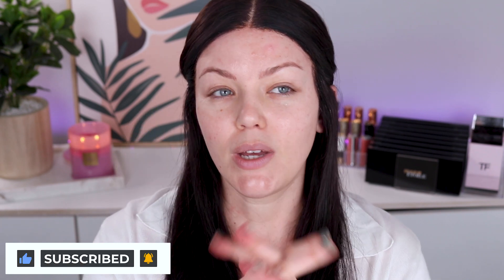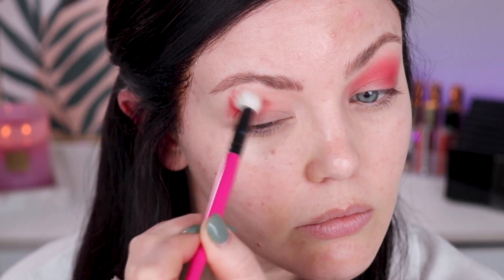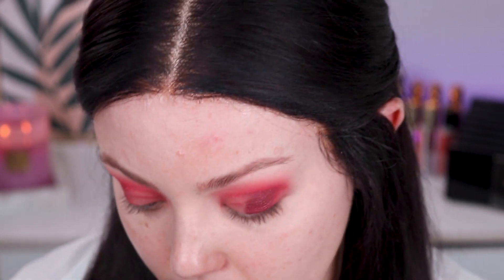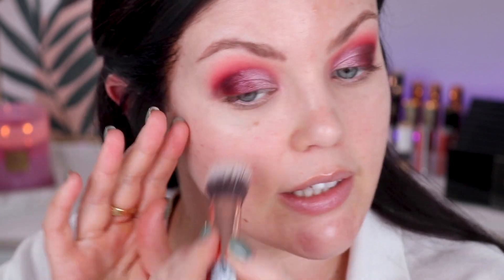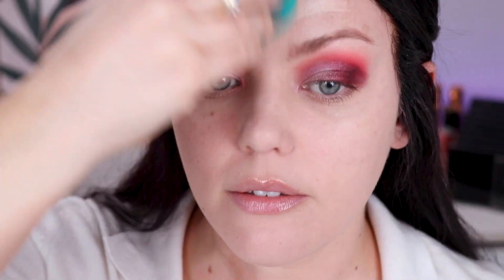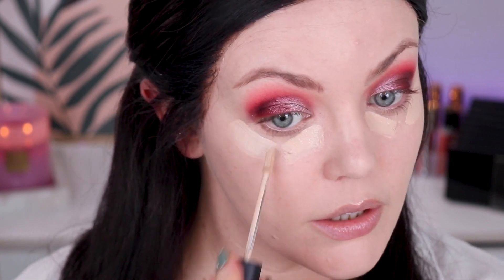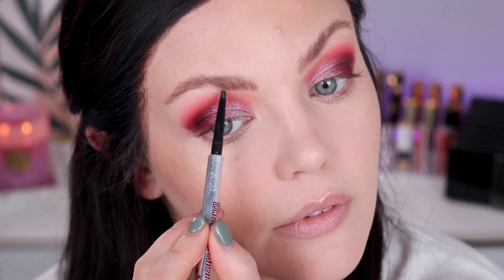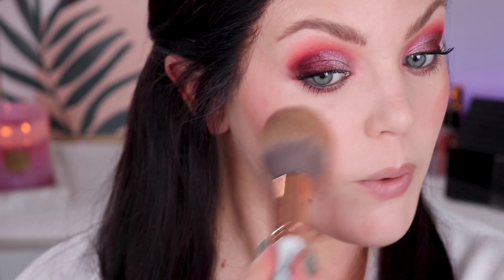GRWM Using Natasha Denona Love Palette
Hi Friends!

Today I’m trying the Natasha Denona Love palette for the first time.  This palette went on sale recently for $40 aud at Sephora AU so naturally I had to pick it up!

PS Do you have this palette? What do you think?

Eyes:
Natasha Denona Love Palette

KVD Tatoo Pencil Waterproof Eyeliner in Black & Grey

Face:
Rare Beauty Pore Diffusing Primer

Tower 28 SOS Facial Spray

Nars Soft Matte Foundation in Mont Blanc

AU or Mecca Beauty

Laura Mercier Flawless Fusion Concealer in Shade 1N
AU: Mecca Beauty

Laura Mercier Secret Brightening Powder in Shade 1
AU: Mecca Beauty

Saie Airset Radiant Loose Powder in Translucent

Charlotte Tilbury Beautiful Skin Cream Bronzer in Fair

Em Cosmetics Moonbeam Cushion Highlighter in Aura

Makeup By Mario Soft Pop Blush Stick in Raspberry

Dior Forever Bronzer in Shade 3

MAC Studio Fix Foundation in NW20
Worldwide: MAC Cosmetics

Lips:
Charlotte Tilbury Iconic Nude Lip Liner

Charlotte Tilbury Supernudes Lipstick in Runway Royalty
MAC Cosmetics Creme De Nude Lipstick
Worldwide: MAC Cosmetics

Lunar Beauty Moon Gloss
Worldwide: Lunar Beauty

*My Favourite Brushes:
BH Cosmetics (I have the Rose Quartz & Marble Brush Sets. They are phenemenal!):

*My Favourite Brushes:
Rephr Brushes

♦ SOCIAL MEDIA ♦

Martina Lily
xx